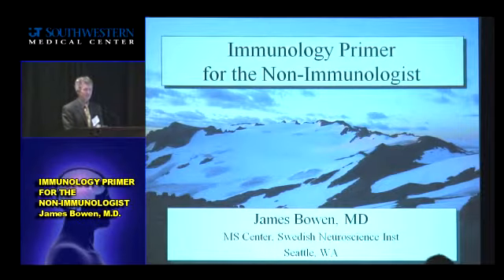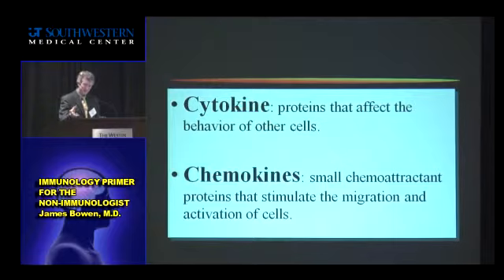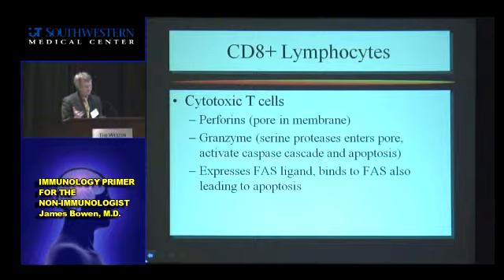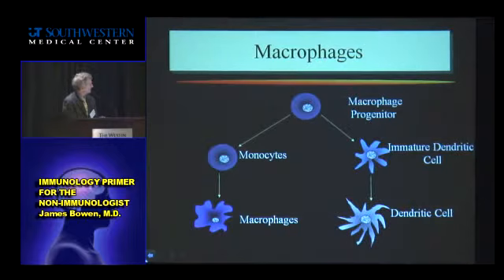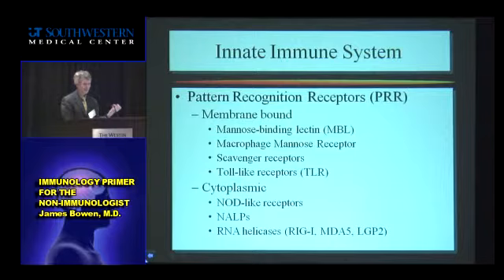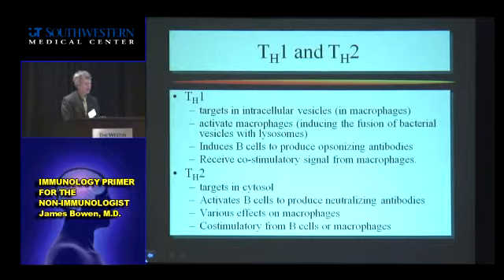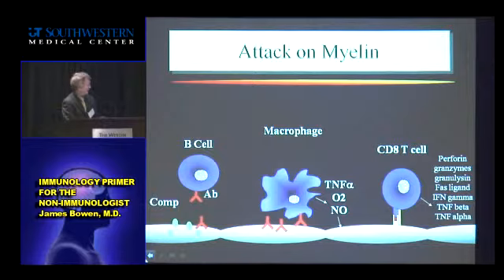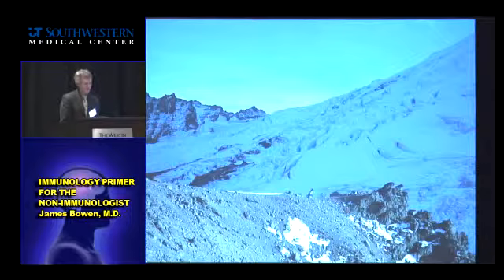Immunology Primer for the Non-Immunologist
James Bowen, MD, Swedish Medical Center  presentation from the 2010 Rare Neuroimmunologic Disorders Symposium